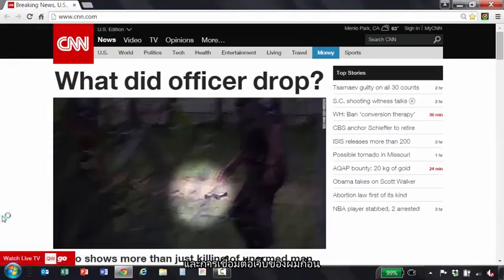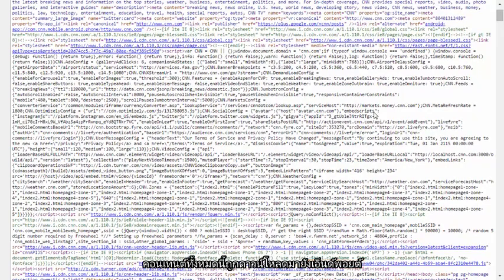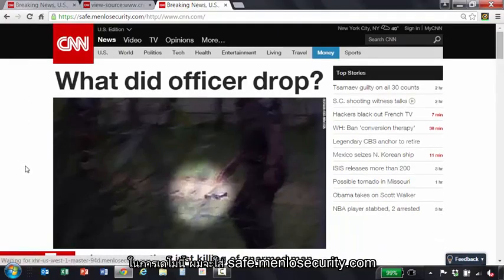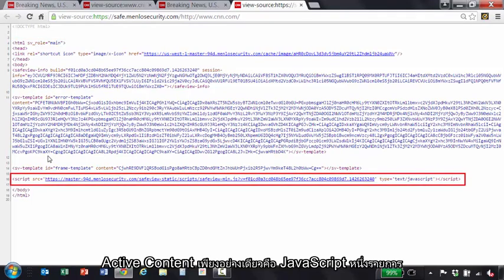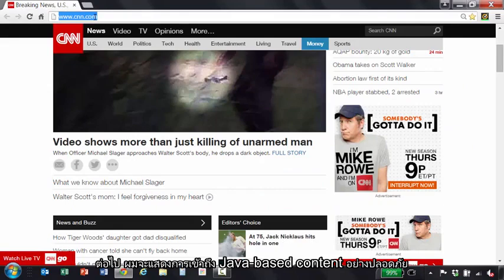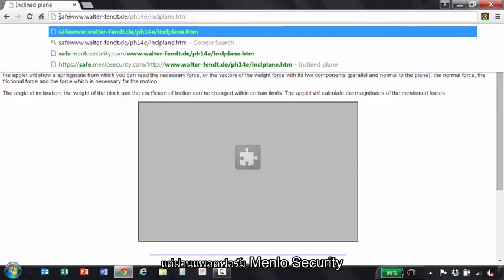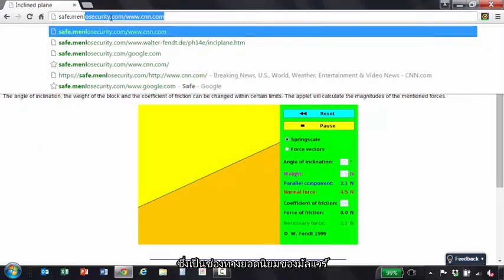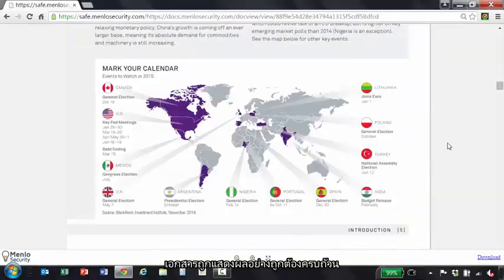Menlo Security Demo End User Experience